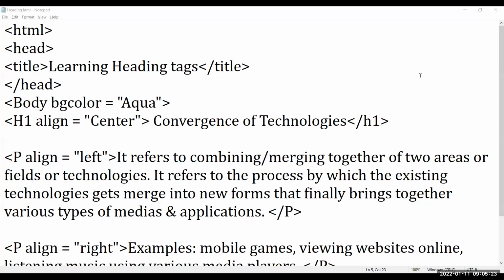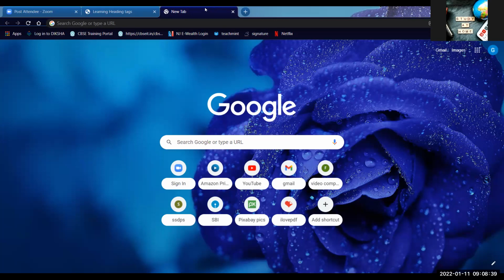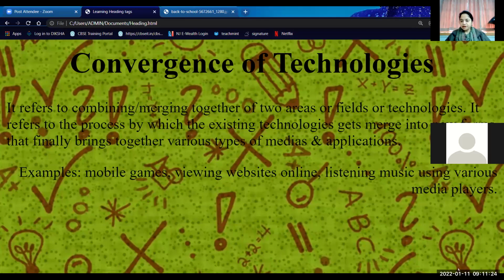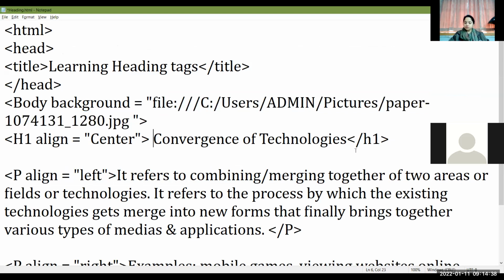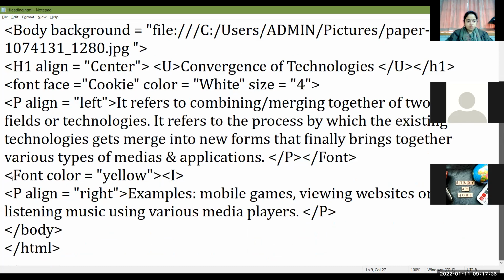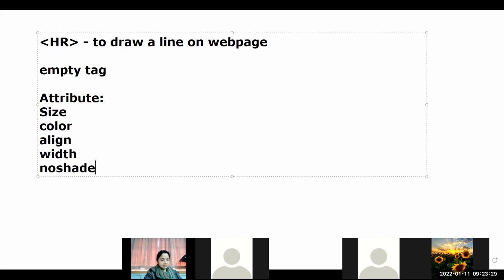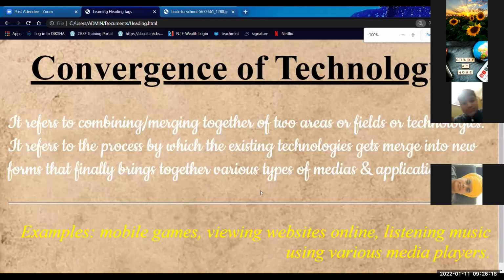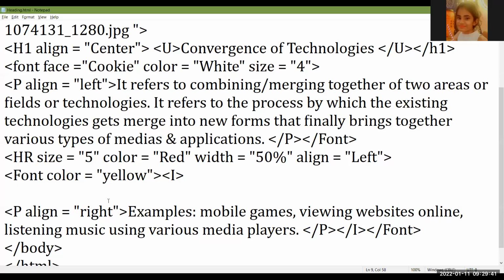11-01-22_Class VIII - D_Computer